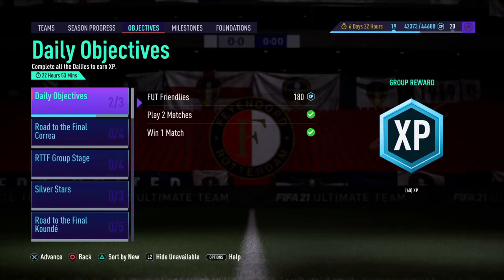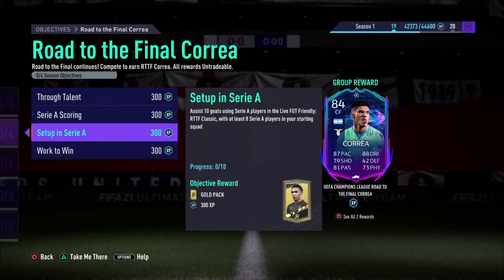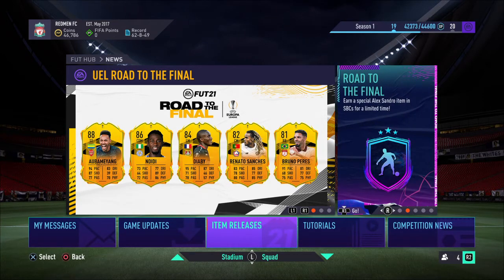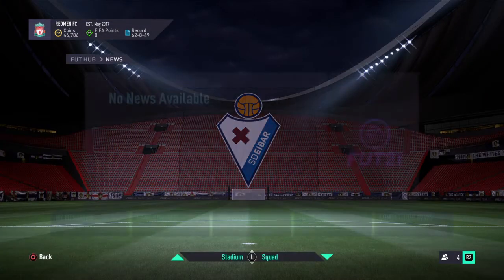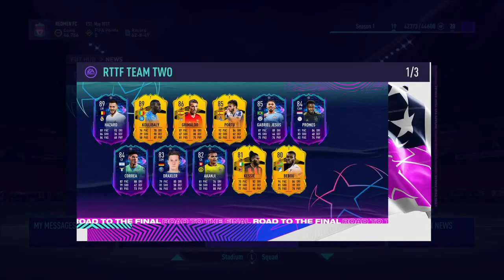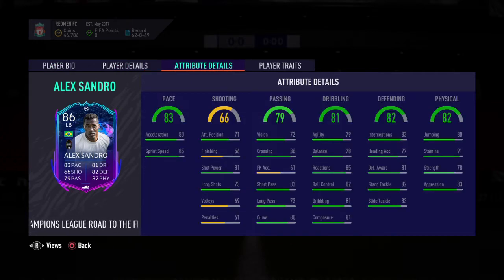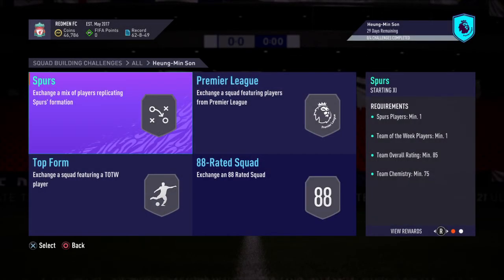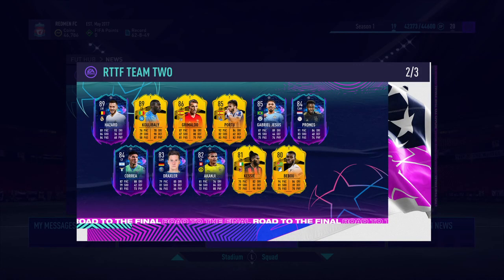UEFA EUROPA LEAGUE & UEFA CHAMPIONS LEAGUE RTTF TEAM 2 !!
UEFA champions LEAGUE RTTF TEAM 2 !!